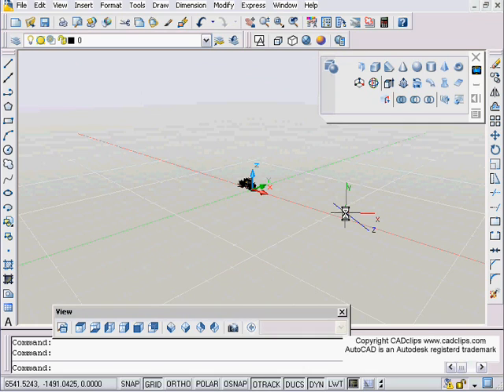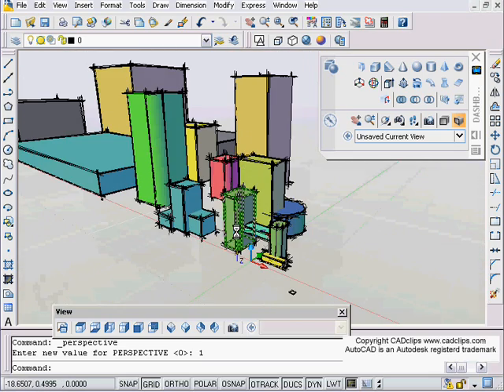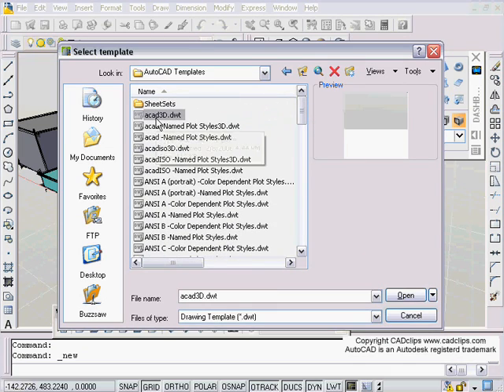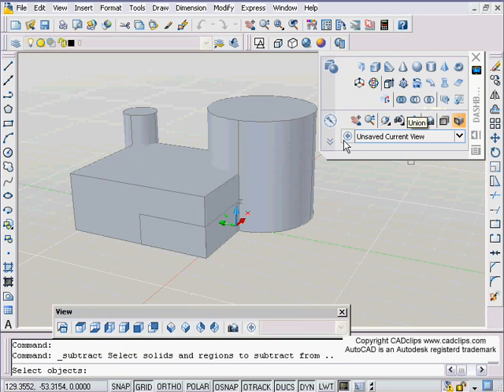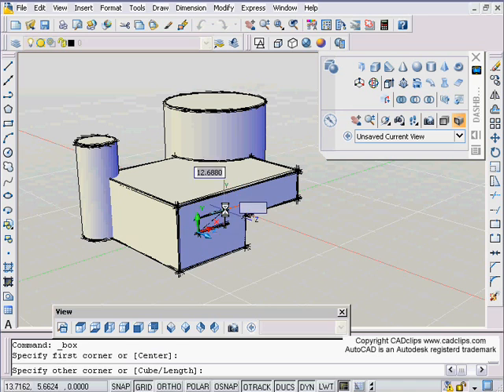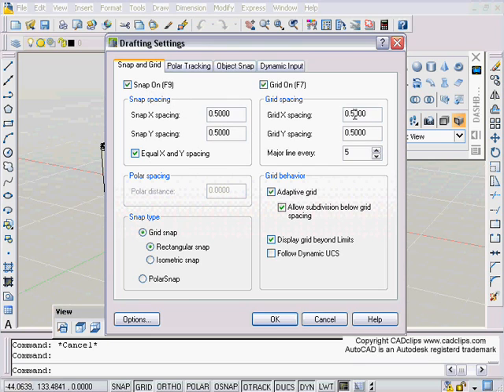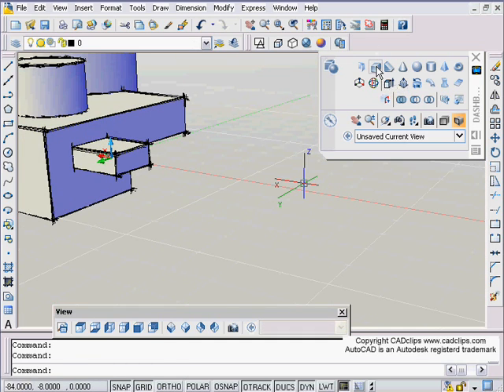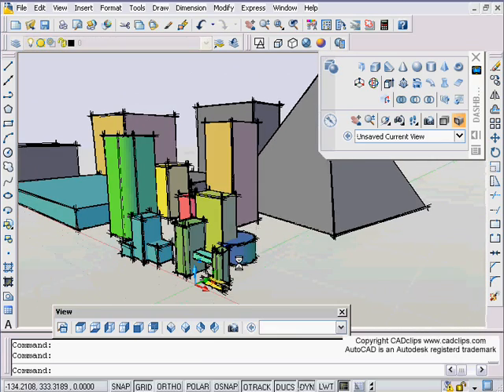ACAD2007 3D 20 PERSPECTIVE